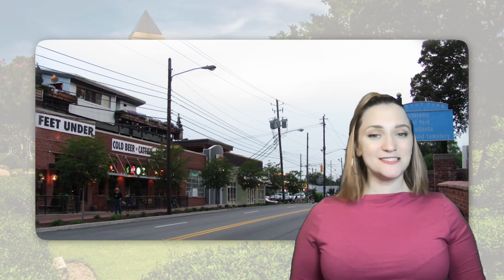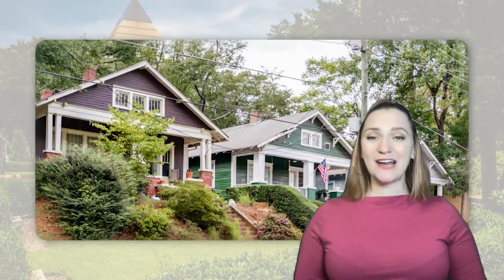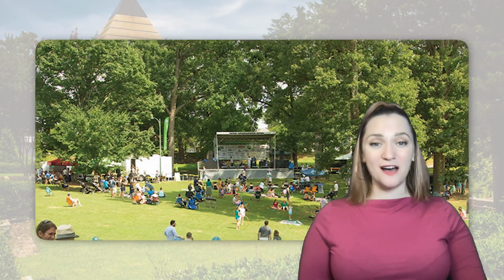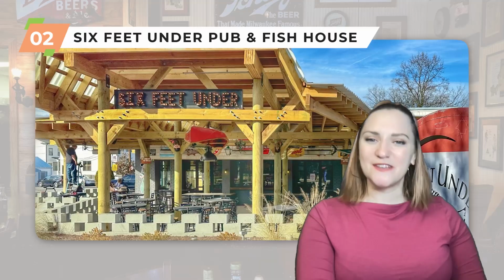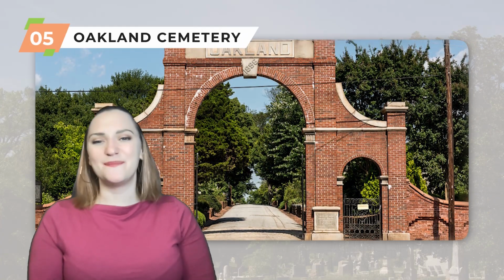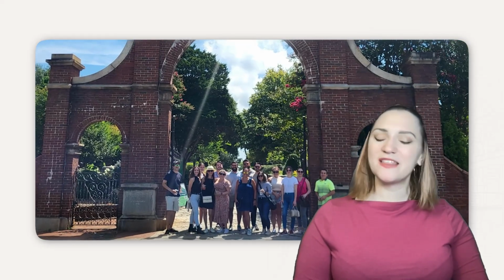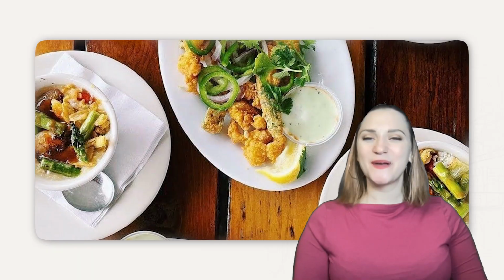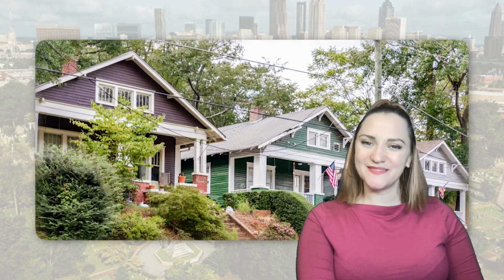Grant Park Atlanta Has More Than You Think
If you think Grant Park is just a zoo, this video will change your mind! Join Kristen from Unexpected Atlanta as she explores the best things to do in Grant Park Atlanta, highlighting iconic attractions and local restaurants. Discover historic gems and unforgettable tours that make for amazing Atlanta sightseeing and a comprehensive Atlanta guide.

-timestamps-

00:00 Grant Park, Atlanta
00:43 What it’s like
01:00 History
01:41 Walkability
01:56 The Park in Grant Park
02:28 Zoo Atlanta
02:59 Six Feet Under
03:26 Dakota Blue
03:41 Bomb Biscuit
03:58 Oakland Cemetery
04:33 Grant Park Food and Cemetery Tour
05:17 Atlanta Preservation Center
06:00 Wander
06:24 We’ll See you There Soon!